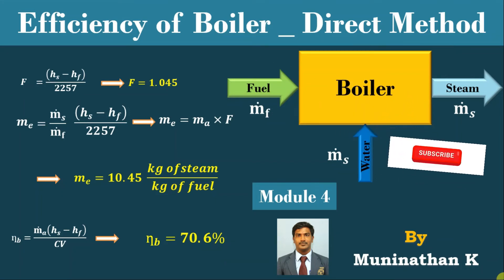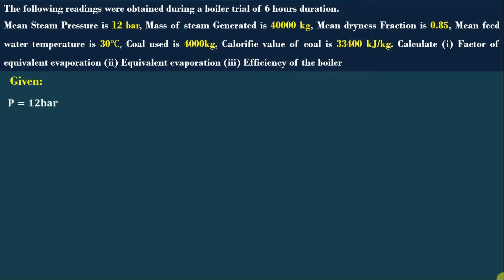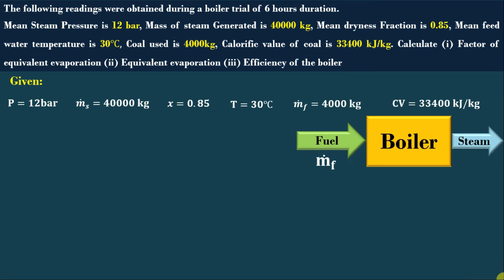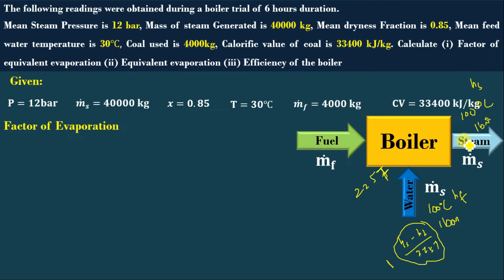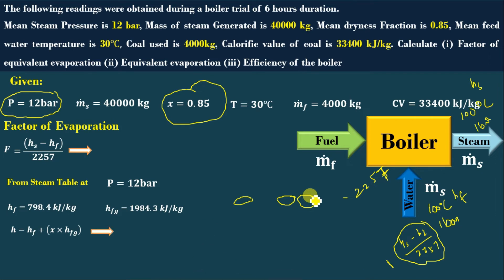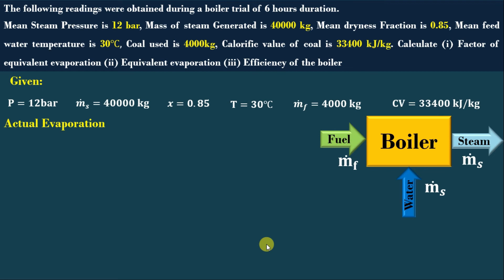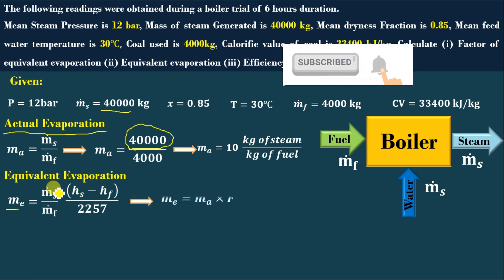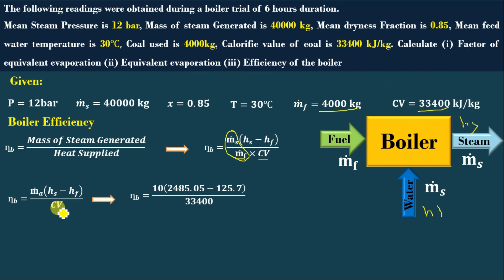Steam Boiler Performance Evaluation | Solved Problem | Model 4 | Boiler Efficiency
Hello Friends,
In this Video, We will discuss Steam Boiler Performance Evaluation Problem

performance evaluation of boiler in terms of evaporation capacity,factor of evaporation,boiler efficiency and heat losses